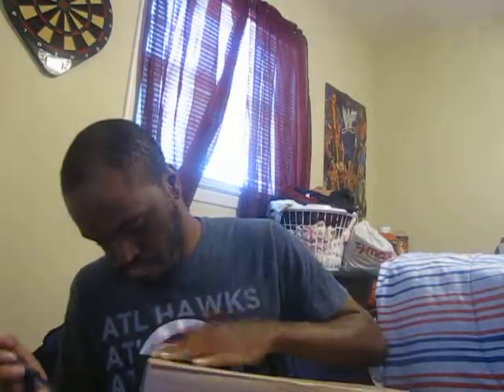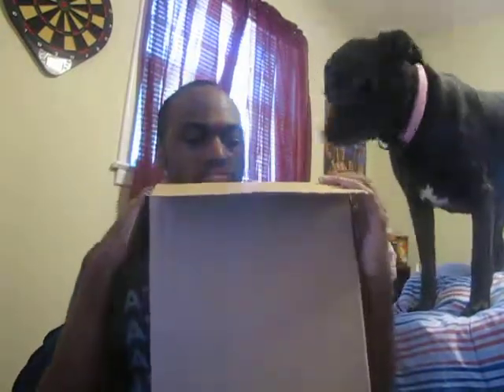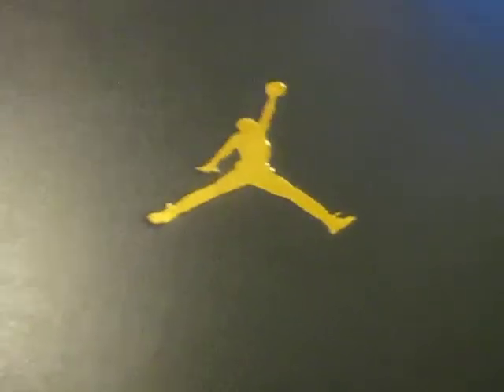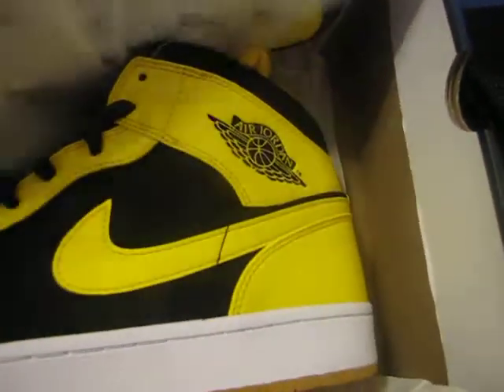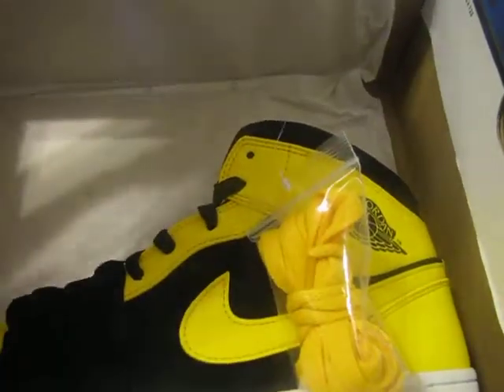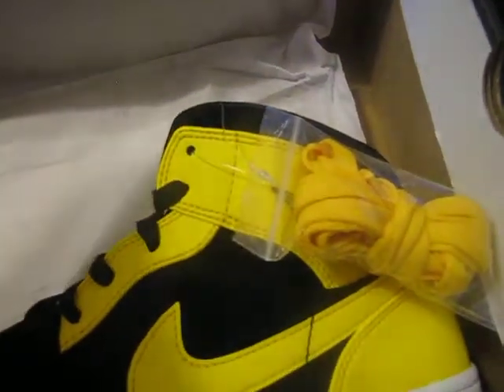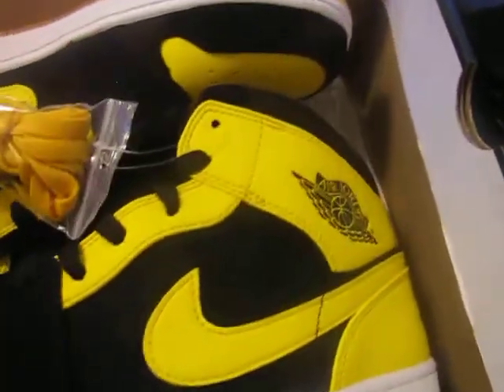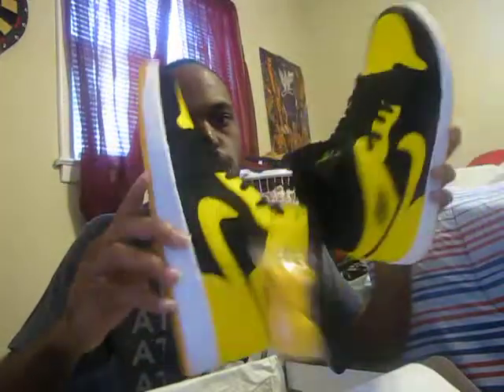A SURPRISE JORDAN UNBOXING!!!!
A SURPRISE JORDAN UNBOXING! A SURPRISE JORDAN UNBOXING!